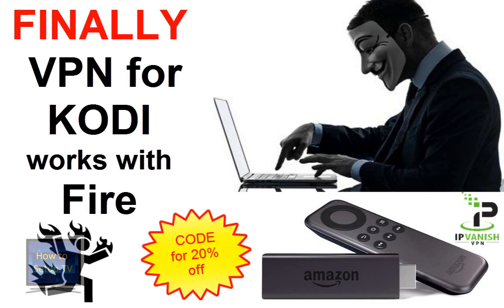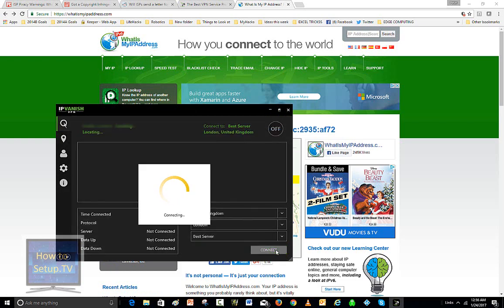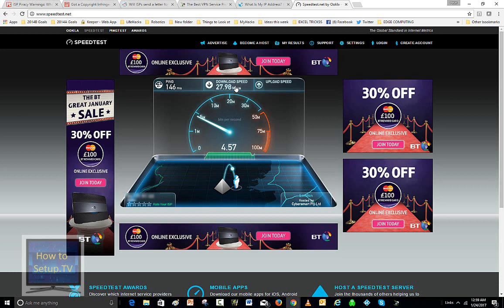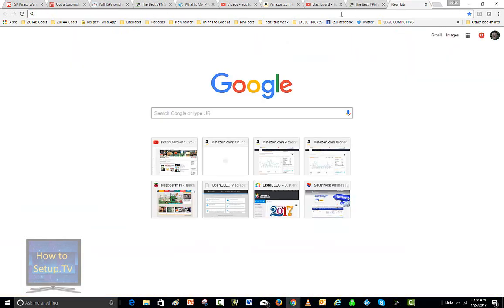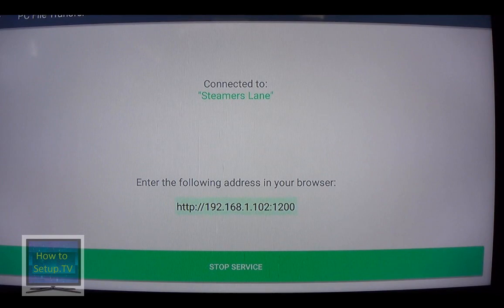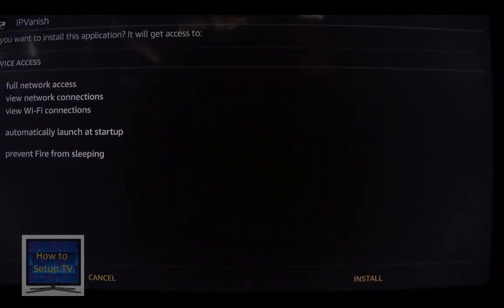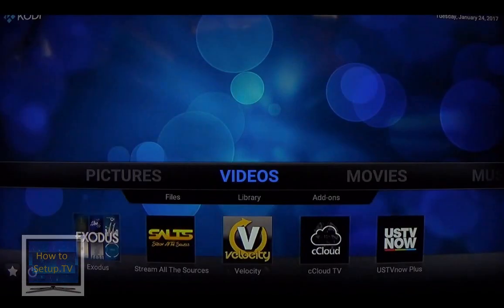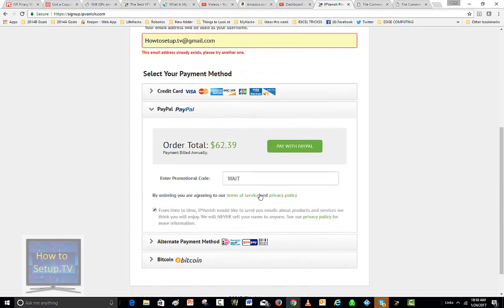How to install IPVanish VPN on your FireStick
This offer gives you 25% renewable for 3 years (better than other offers I have seen)

I have not found another VPN that has so many fast severs, works on so many platforms and does not LOG your data.

Many people have asked for a VPN that works with the FireStick. It took some time, but HERE IS ONE THAT WORKS!!! and FAST. Check it out.